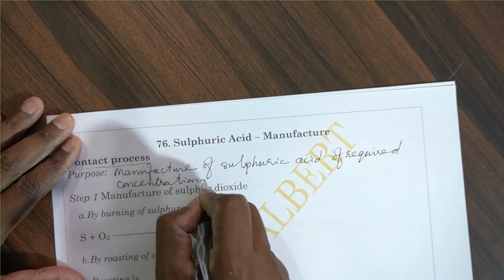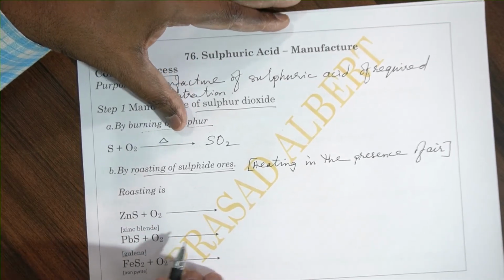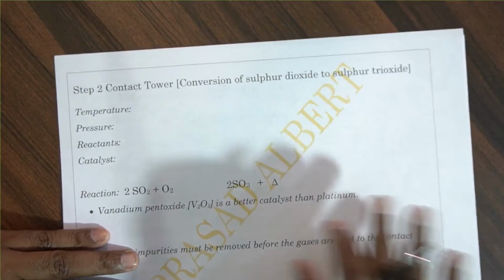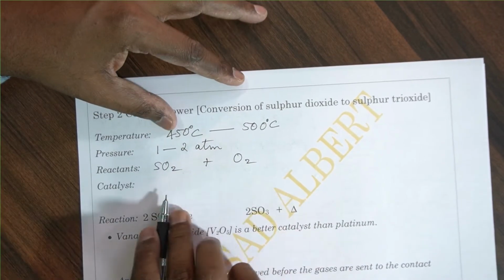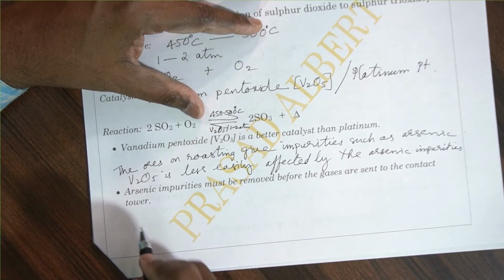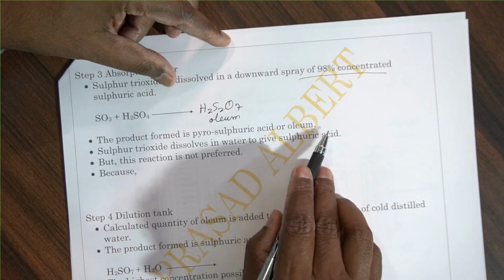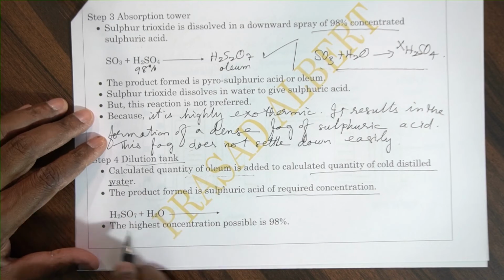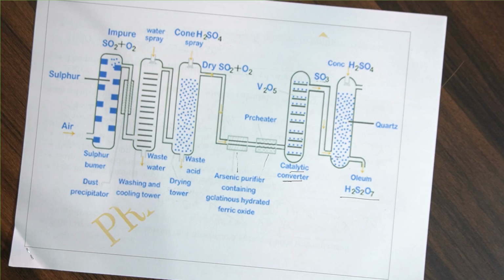Chemistry Class 10 |I Sulphuric acid - Manufacture II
Manufacture of Sulphuric acid by the 'Contact Process' explained in simple terms.
Understanding the industrial process of manufacture of sulphuric acid by the contact process  made easy.